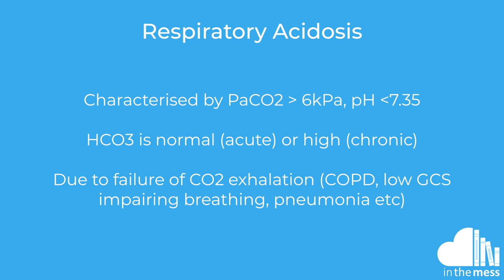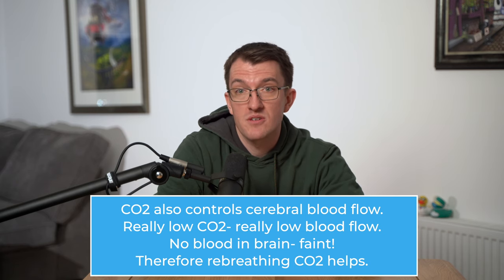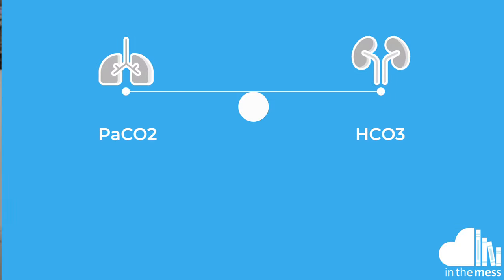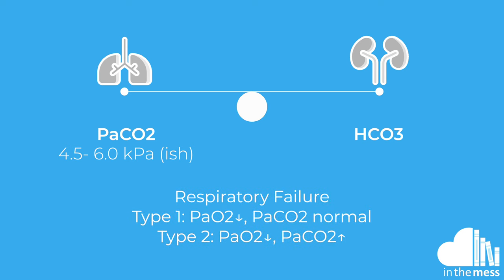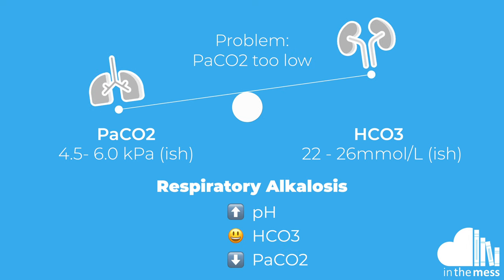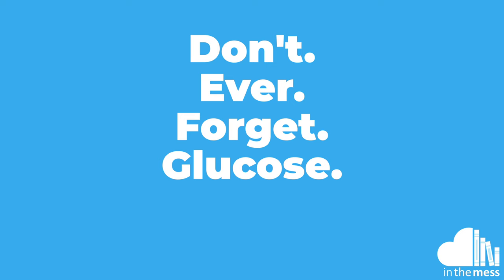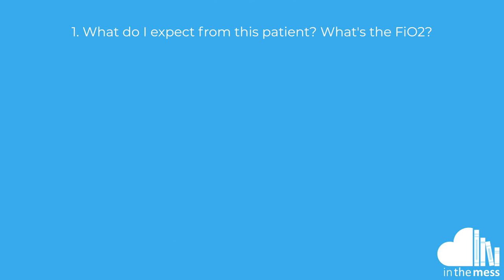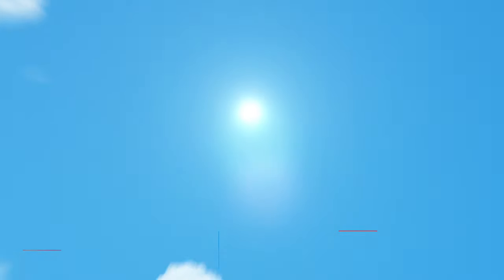ABG Interpretation... how to!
ABGs... aren't they brilliant. But also a little bit complicated. Here's Tim to talk you through them!

Please note: This video is intended for educational and entertainment purposes, as a supplement to your formal medical education. It is not individual clinical advice and should not take precedence over your organisational policy or normal practice. If in doubt, senior assistance from a qualified person who has direct clinical responsibility for the patient should always be sought.